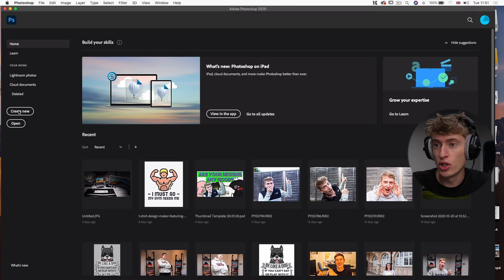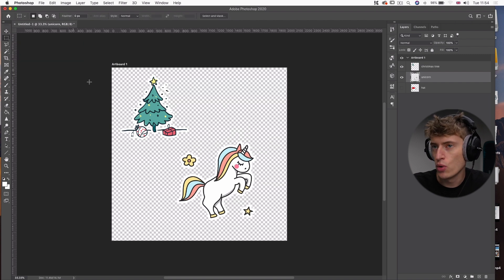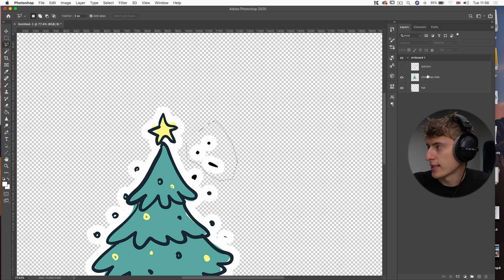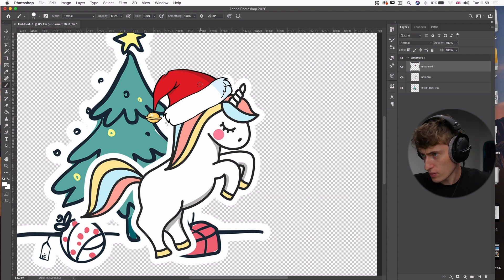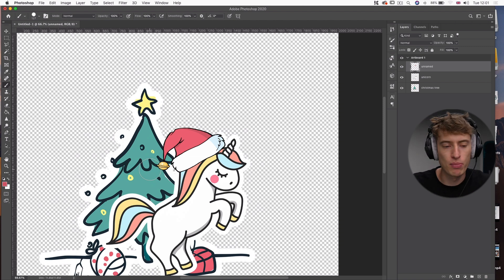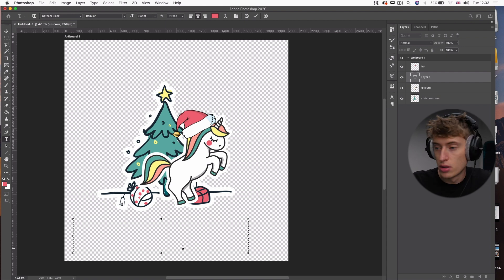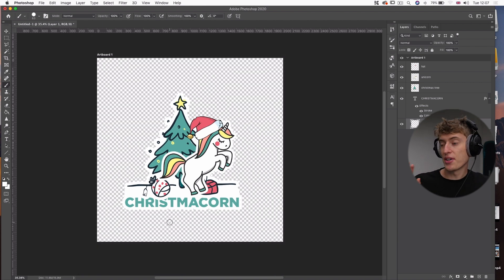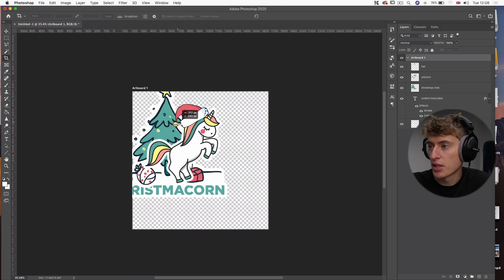Creating a Redbubble Sticker - Full Photoshop Tutorial